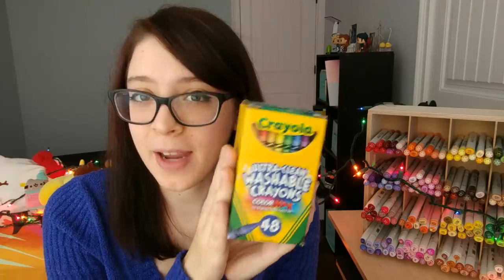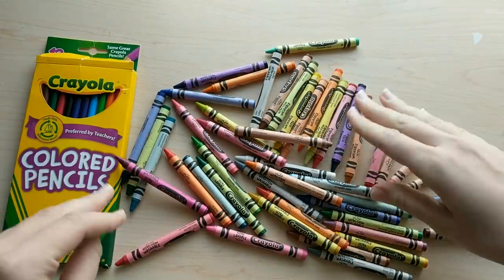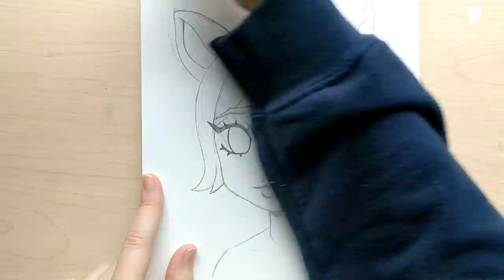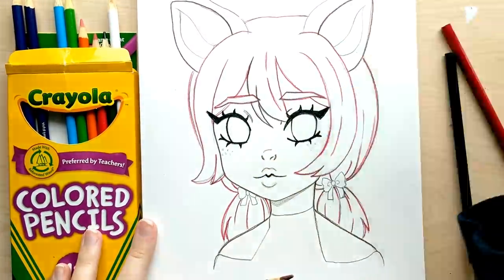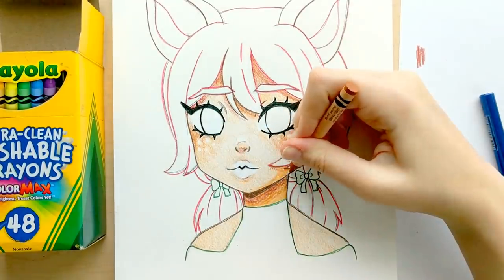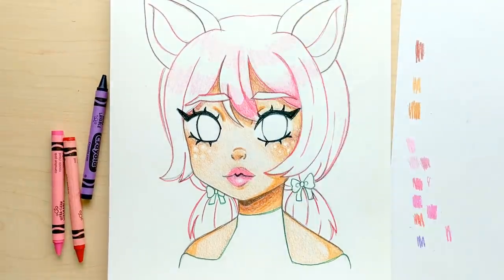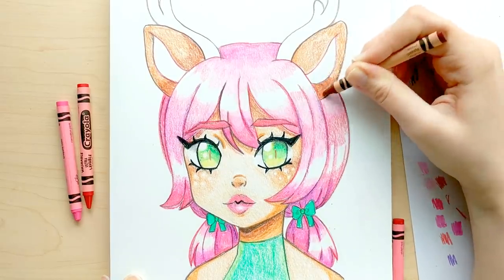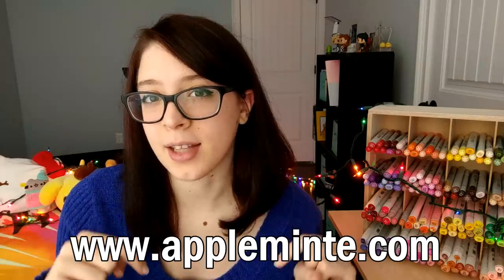☆ Creating Artwork with...CRAYOLA CRAYONS?? || Using Kid's Art Supplies! ☆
Today I tried using crayons to create a full piece of art...I'm honestly surprised!